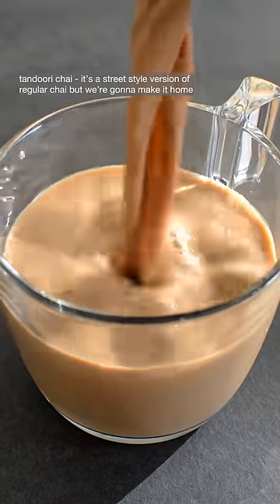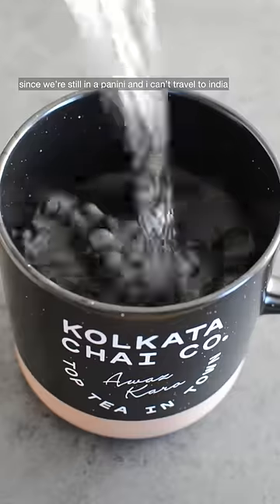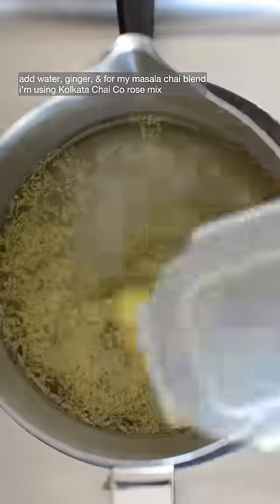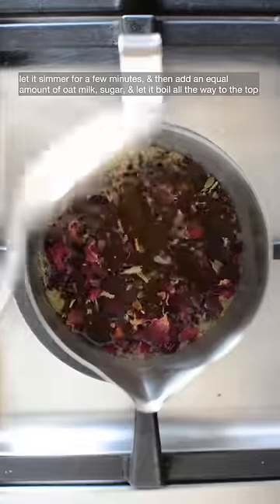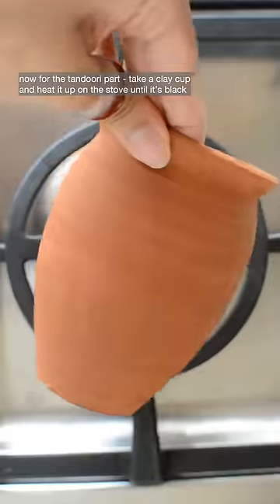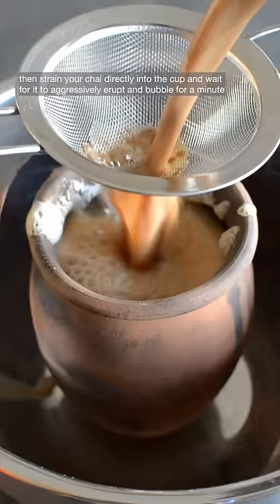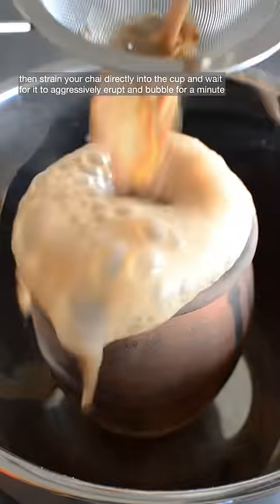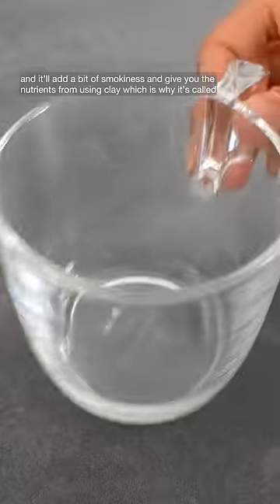tandoori chai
This was so fun to make 🧪🌋

Also the best way to measure equal parts water and milk is to just use the mug you want to drink out of! So if you want to make 2 servings of chai, fill your mug up with water and then do the same with milk and it'll give you the exact perfect amount every time.

// RECIPE //
1️⃣ Bring your water to a slight simmer. Add grated ginger and about 1-2 tbsps of masala chai blend. Simmer for 4-5 minutes.
2️⃣ Add milk and bring back to a simmer. Add sugar, and let it boil all the way to the top, decrease heat, and then bring it to a boil all the way to the top a second time.
3️⃣ Strain and enjoy as is or if you want to make tandoori chai, heat up a clay mug until it gets black and strain your chai in and let it bubble up for a minute.